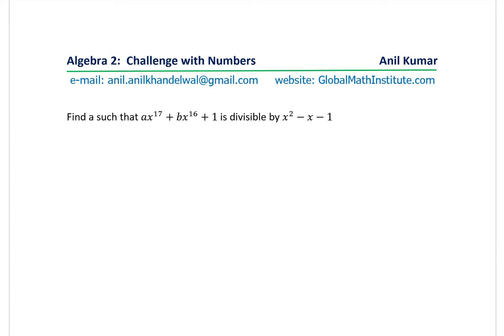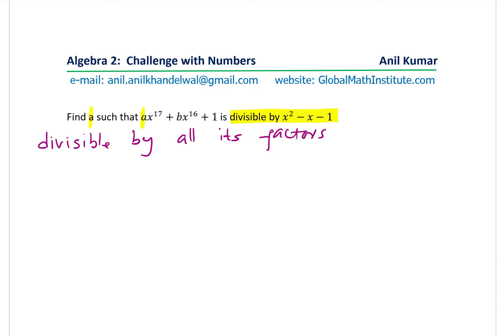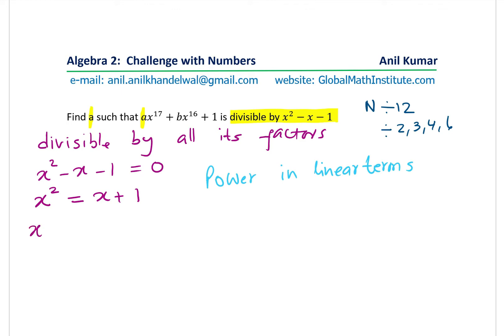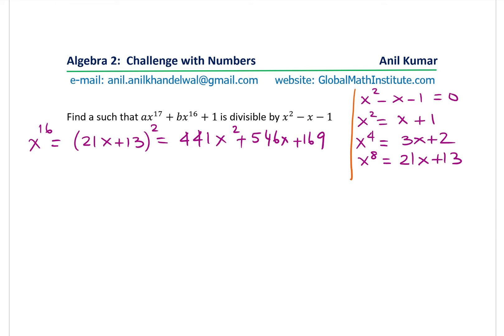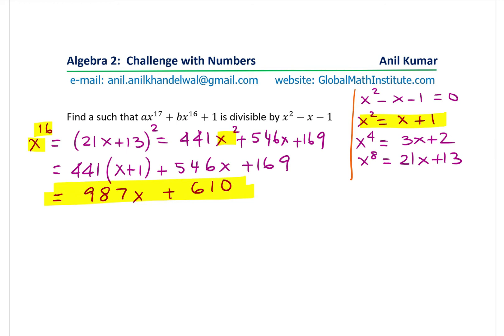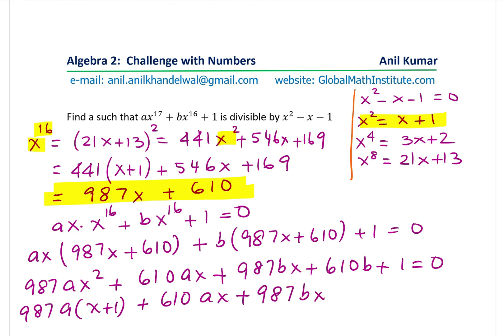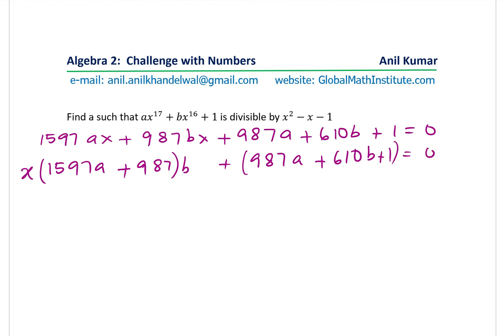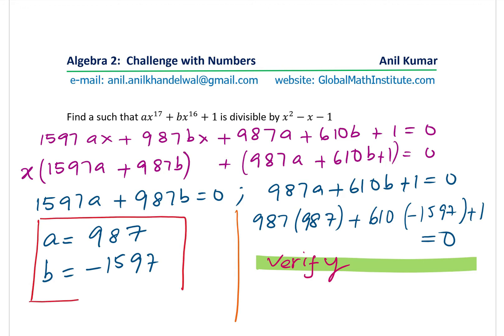ax^17+bx^16+1 is divisible by x^2-x-1 Amazing Strategy for Factorization 17 degree Polynomial